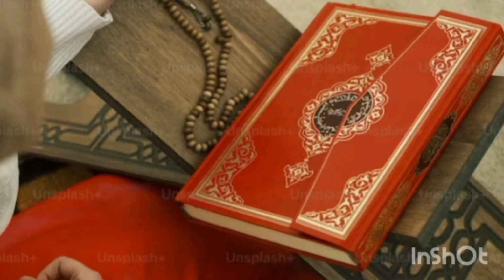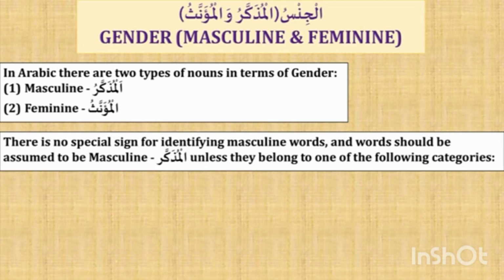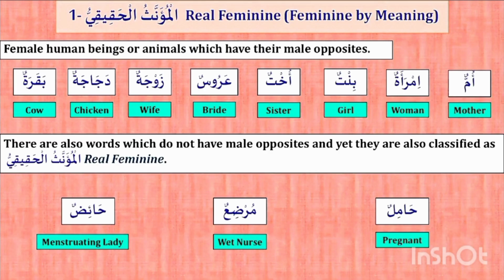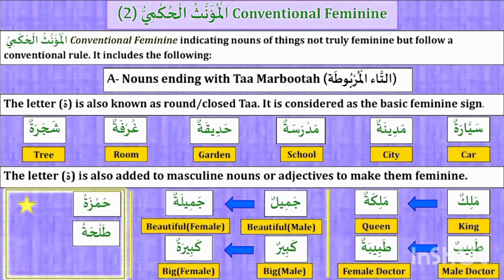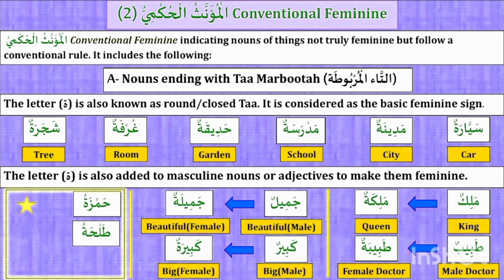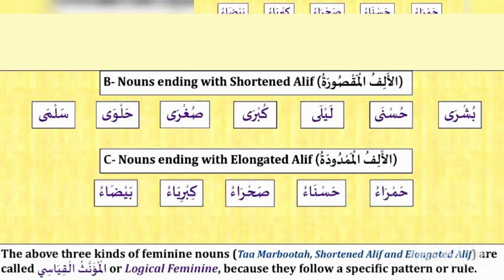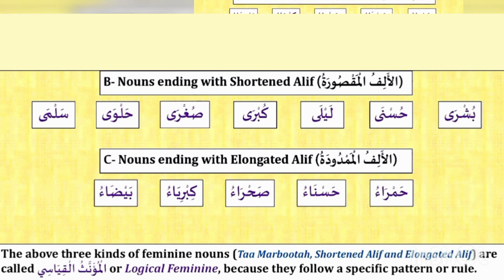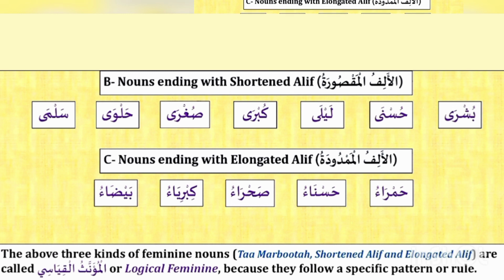Arabic course || Gender (Masculine & Feminine)|| Lesson: 3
Assalamualaikum. In this channel , The way of Paradise, we learn Quran and grammer.